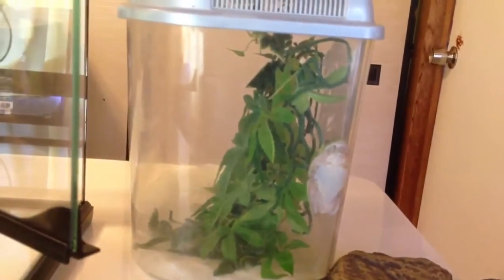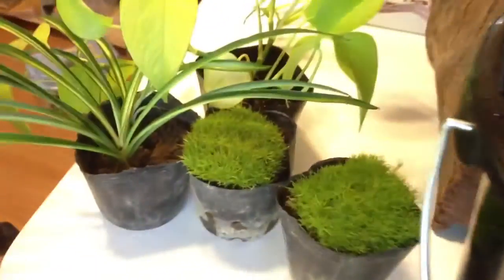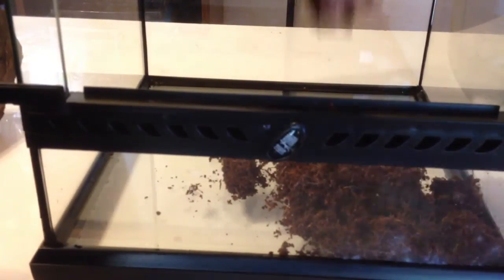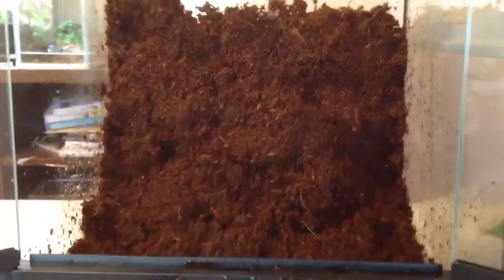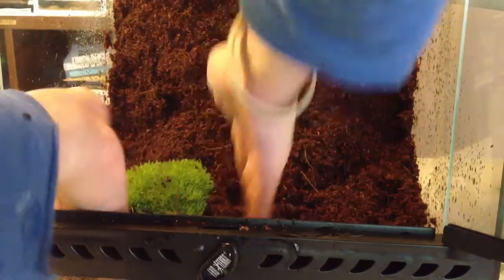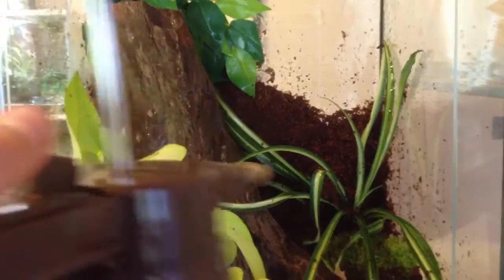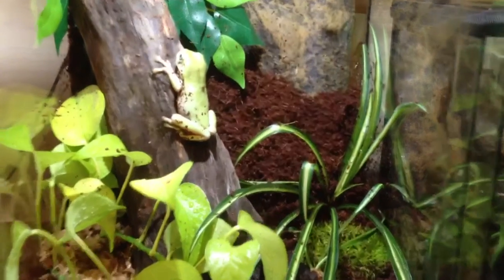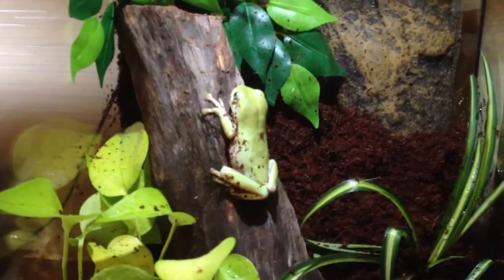Making white's tree frog terrarium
Okay so...first of all, I will want to give a huge shout out to
ReptileGuys
For giving me a lot of info on these frogs and giving me the idea to make this vid!
So make sure to check him out!!!
Anyway, I got this new exo terra terrarium and it seems to have worked out pretty good for the new setup and I really like it!

DL reptiles
Tenaki2427
Matts Reptiles
Reuben Anderson
And AJZAMPHIBIANS
They're all awesome people so go do that if u haven't yet...

Huge shout out to ReptileGuys
If u like fire belly newts, white's tree frogs, leopard geckos, and many kinds of awesome vids...

I hope you've enjoyed watching...
Bye...